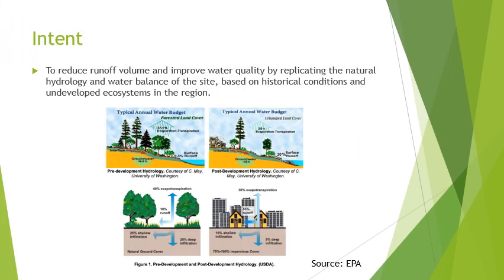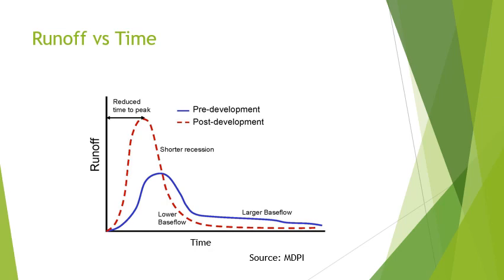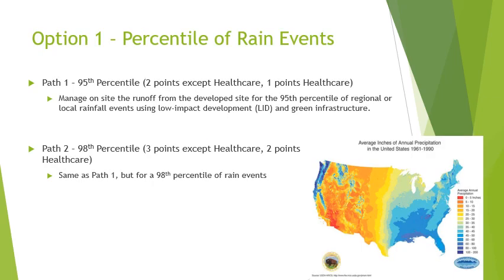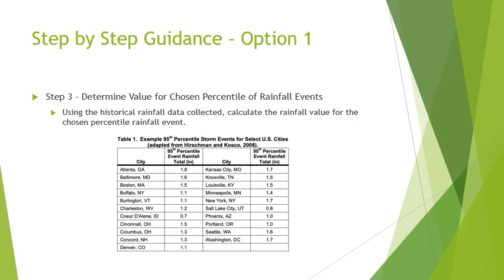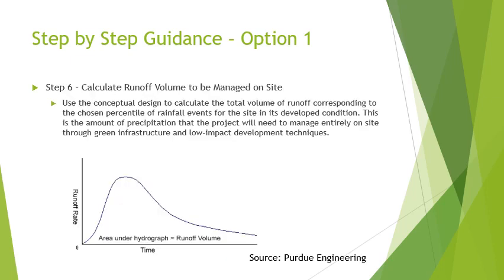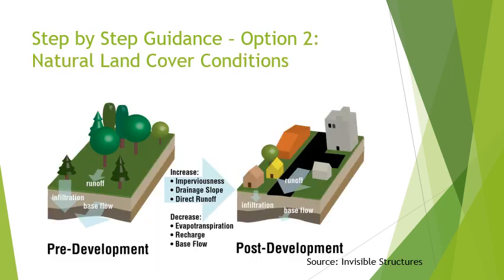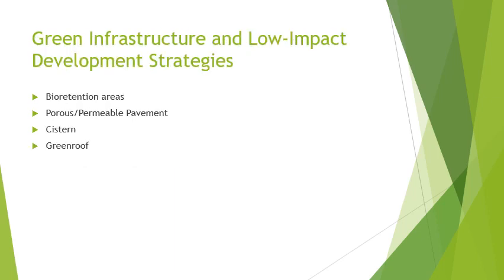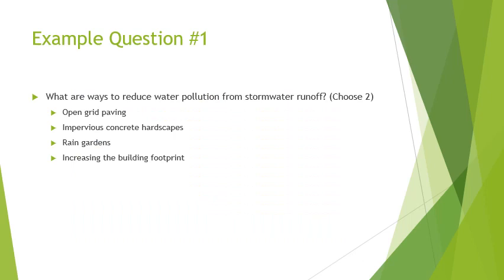CEE424 SS Credit 4 - Rainwater Management